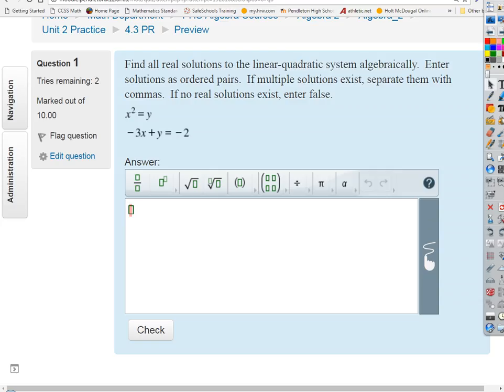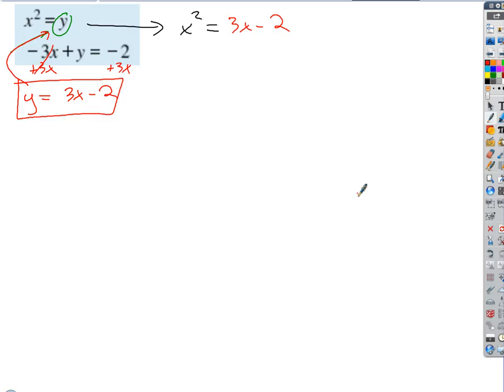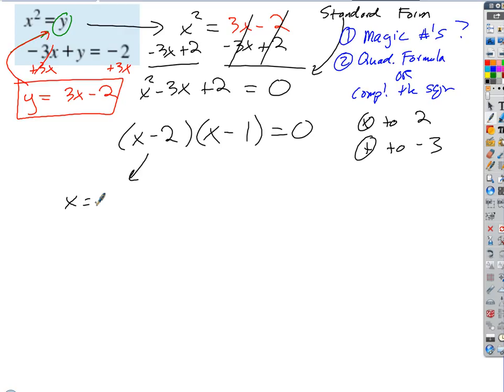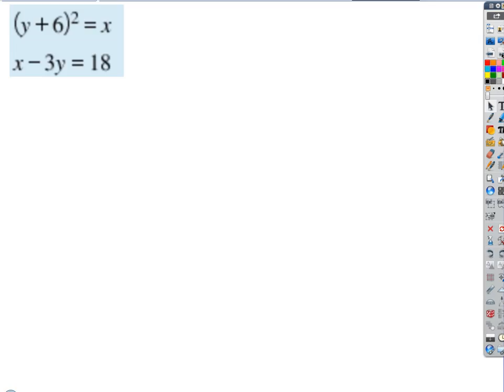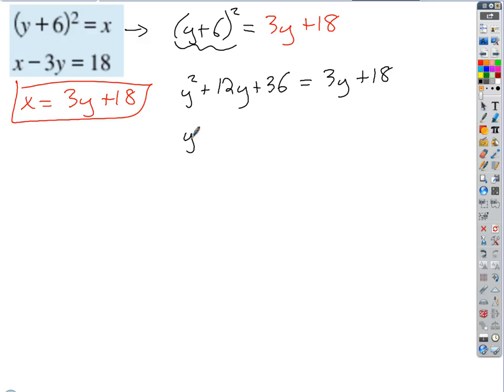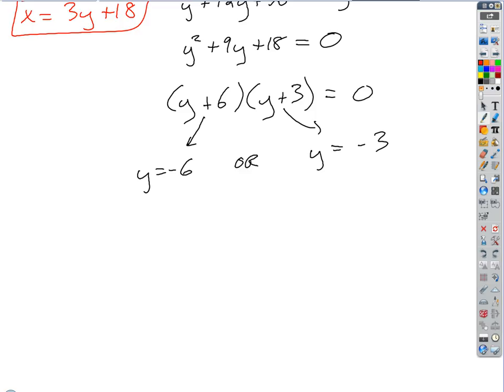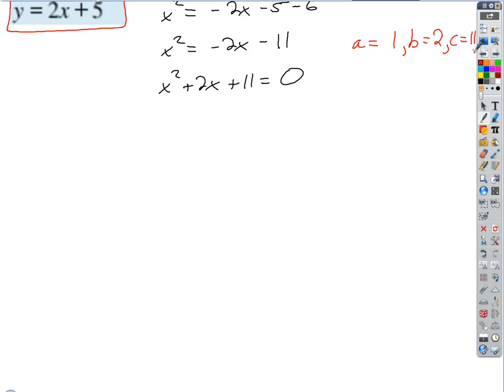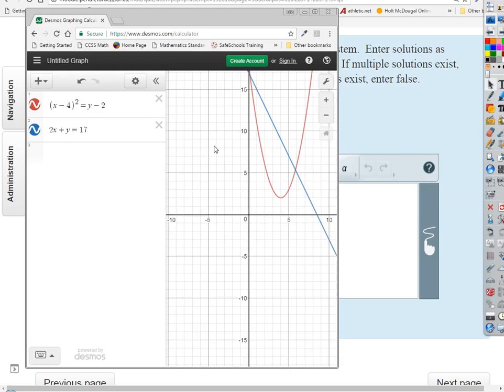2017 01 17 Lin Quadratic Systems